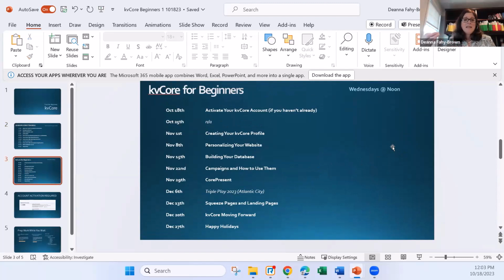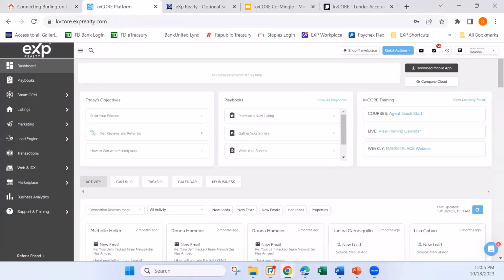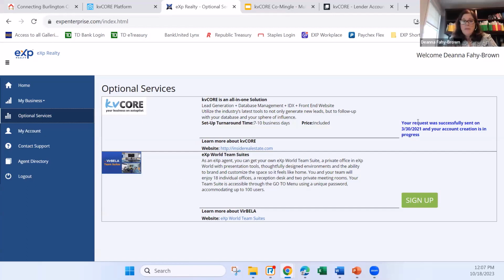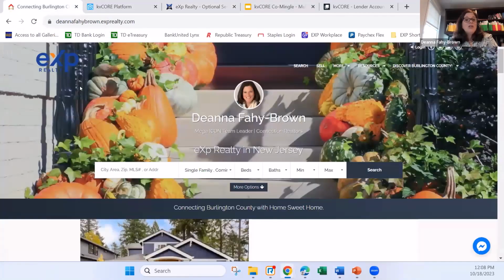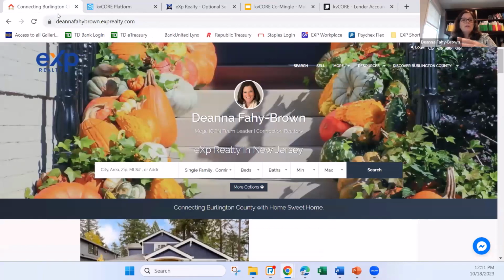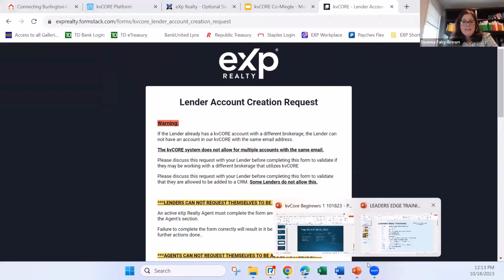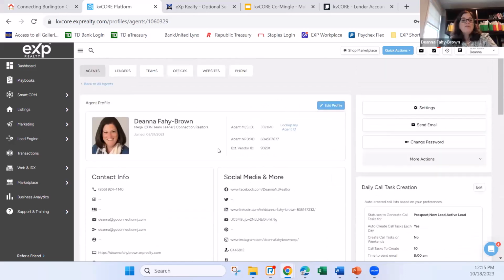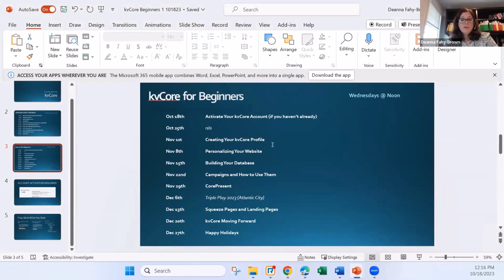kvCore for Beginners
If you are new to kvCore, whether as a seasoned agent or brand new to real estate or to eXp Realty, here is your opportunity to leverage this powerful tool that serves as your client database, your public facing website, your marketing automation resources and lead generation platform.  Start here, where we will cover what steps you need to take in advance of our first full hour session to activate your kvCore account.  Here we go!